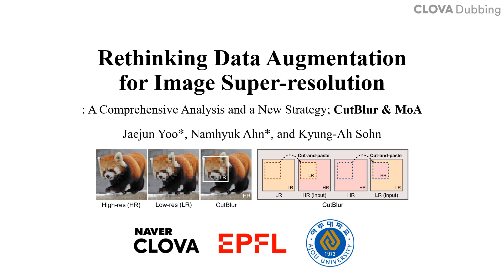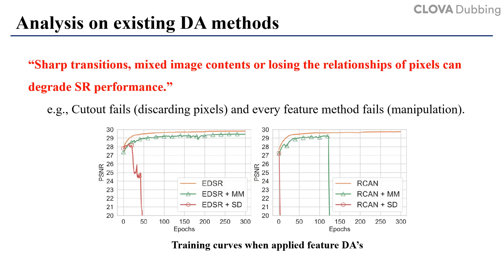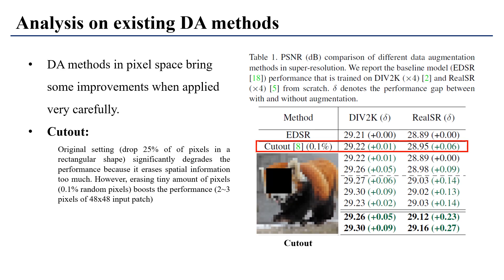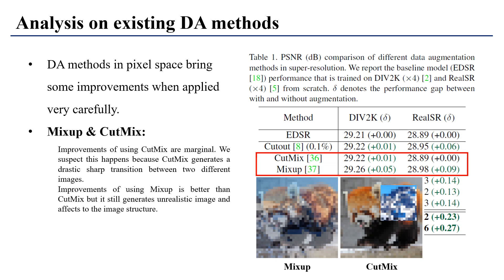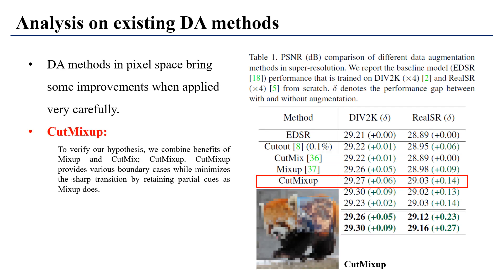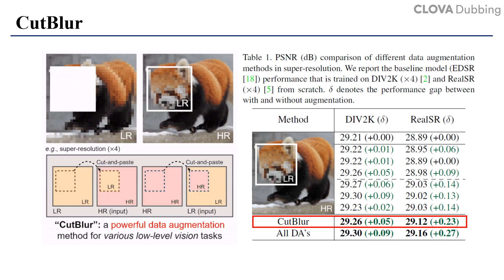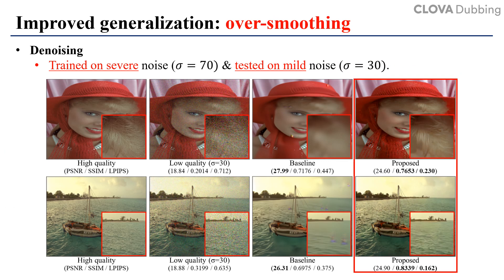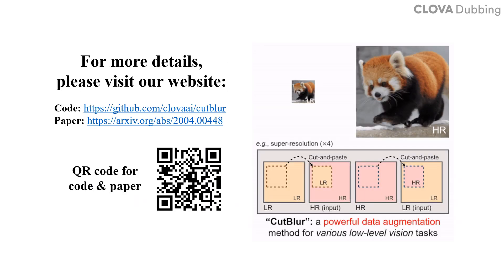Rethinking Data Augmentation for Image Super-resolution: A Comprehensive Analysis and a New Strategy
CVPR 2020

Abstract: Data augmentation is an effective way to improve the performance of deep networks. Unfortunately, current methods are mostly developed for high-level vision tasks (e.g., classification) and few are studied for low-level vision tasks (e.g., image restoration). In this paper, we provide a comprehensive analysis of the existing augmentation methods applied to the super-resolution task. We find that the methods discarding or manipulating the pixels or features too much hamper the image restoration, where the spatial relationship is very important. Based on our analyses, we propose CutBlur that cuts a low-resolution patch and pastes it to the corresponding high-resolution image region and vice versa. The key intuition of CutBlur is to enable a model to learn not only "how" but also "where" to super-resolve an image. By doing so, the model can understand "how much", instead of blindly learning to apply super-resolution to every given pixel. Our method consistently and significantly improves the performance across various scenarios, especially when the model size is big and the data is collected under real-world environments. We also show that our method improves other low-level vision tasks, such as denoising and compression artifact removal.